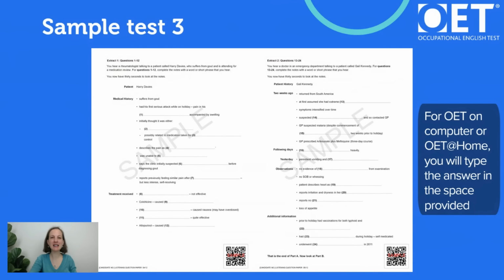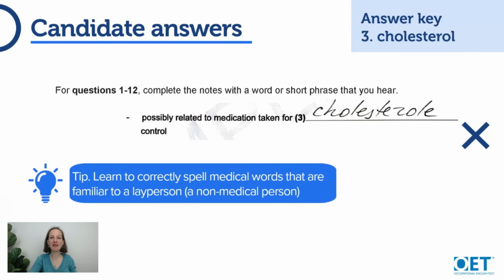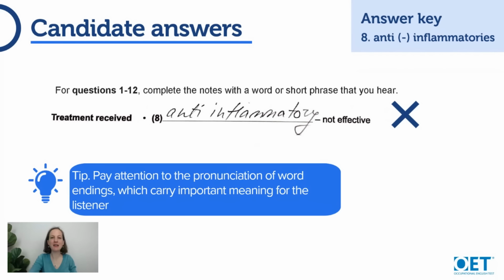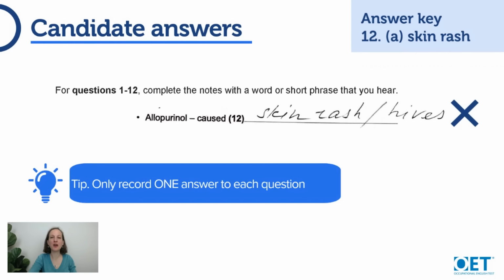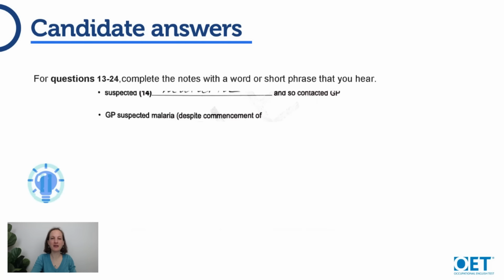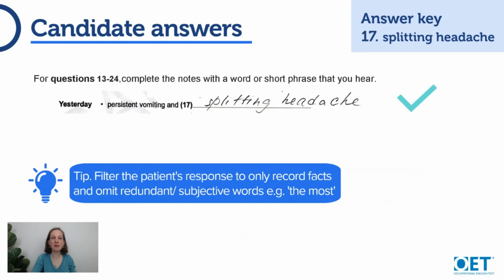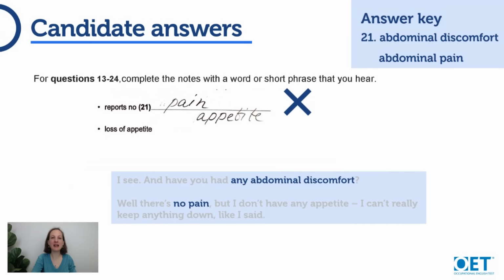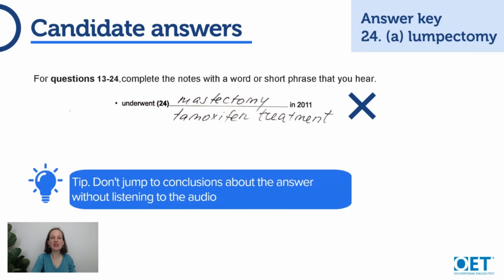How to Succeed in OET Listening Part A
Learn all the dos and don'ts for Listening Part A with OET expert, Rebecca. In this video, she covers the most common errors candidates make in this part of the test. Don't make the same mistakes when you take OET!

The test used in this video is Sample Test Three from the OET